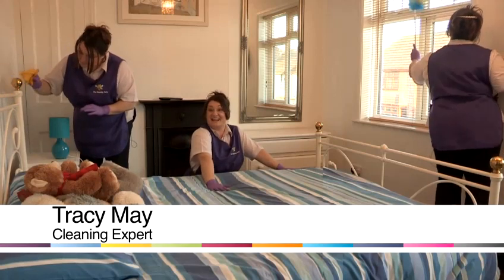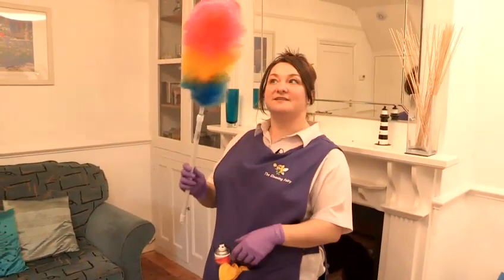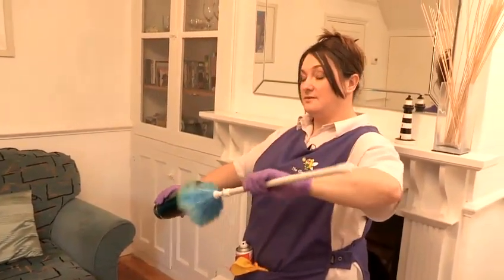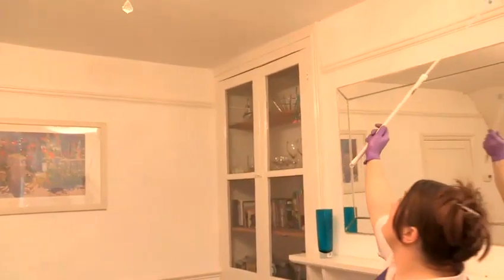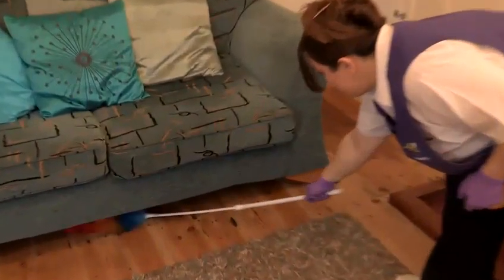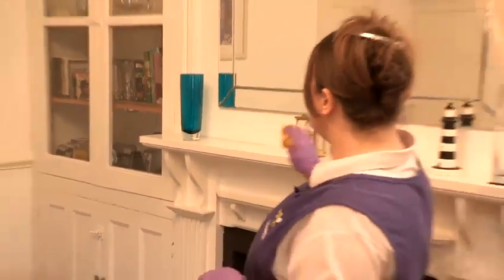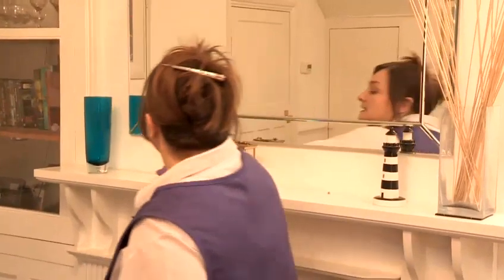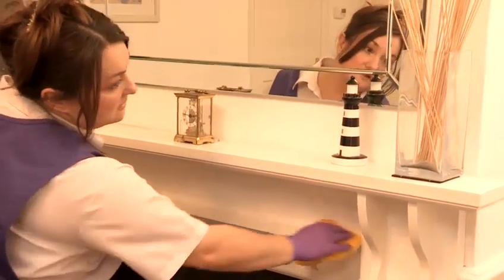How to use a duster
This guide shows you how to use a duster